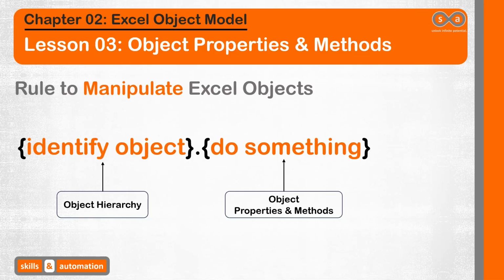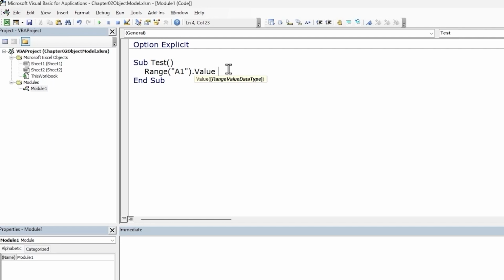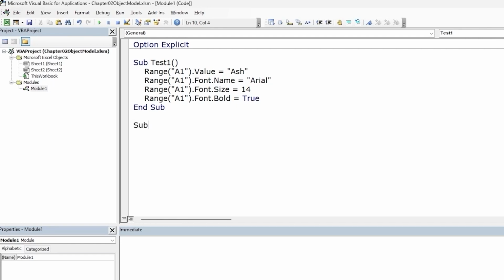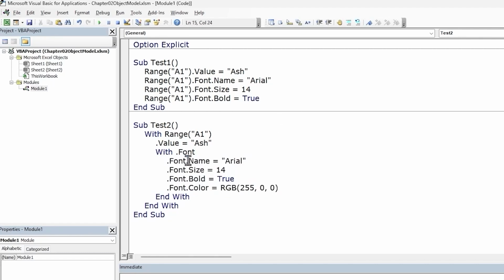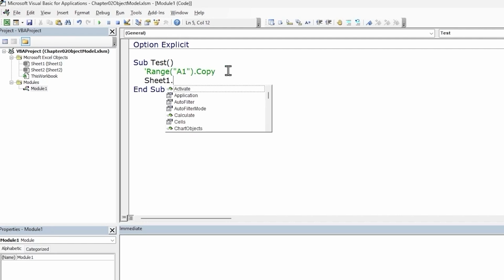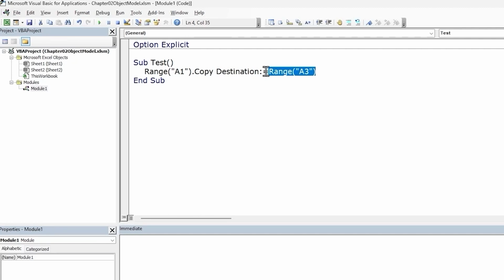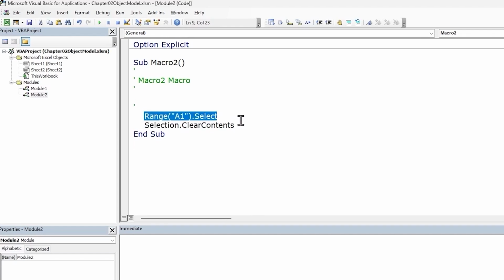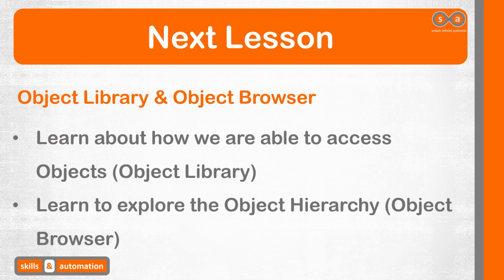Object Properties and Methods || Excel VBA Master Class || 2.3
Once we are able to Identify (or Reference) an Object in VBA, we are free to manipulate it by changing its characteristics (properties) or performing some action with it (methods). We will explore both these aspects in this video.

We will also, cover how to manipulate multiple properties and/or methods for the same object using With Statements.

00:00 Intro
00:23 Setting Properties
03:28 With - End With Statements
06:58 Methods (with Arguments)
10:42 Don't Select Objects